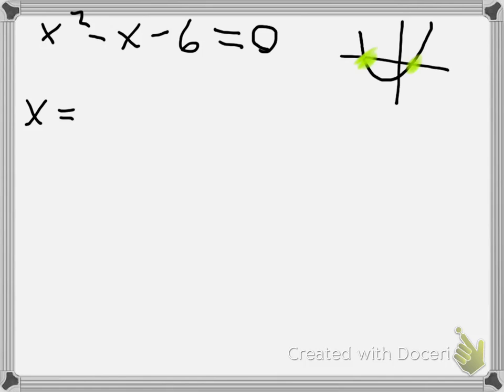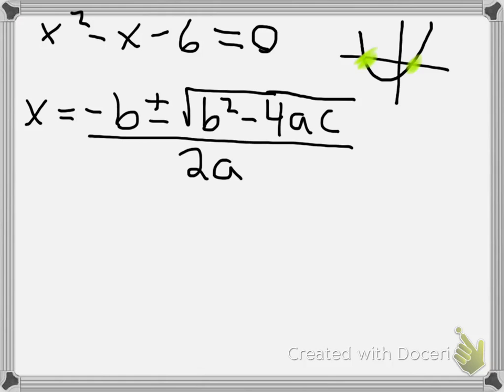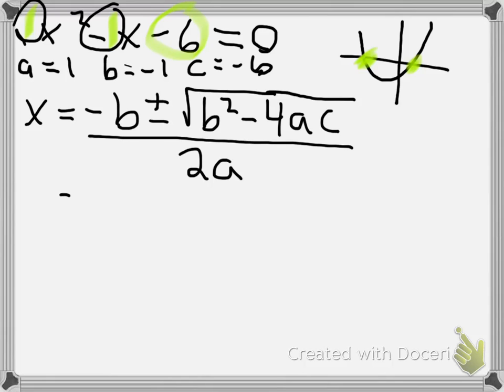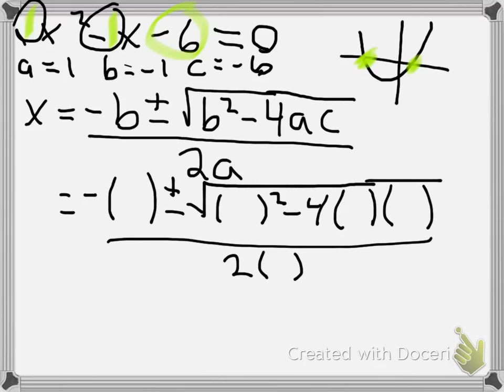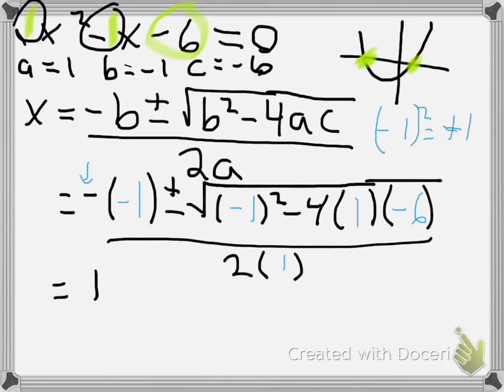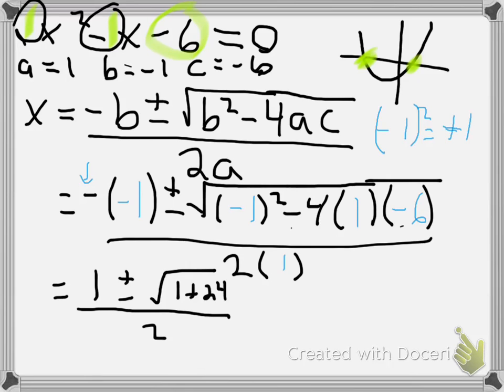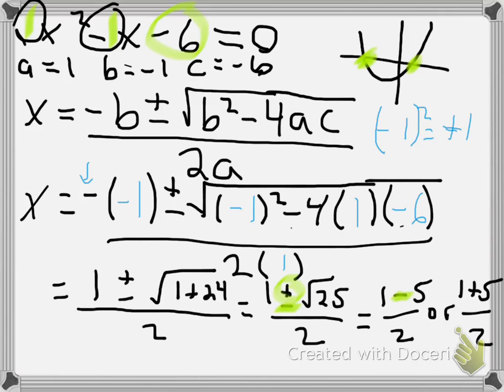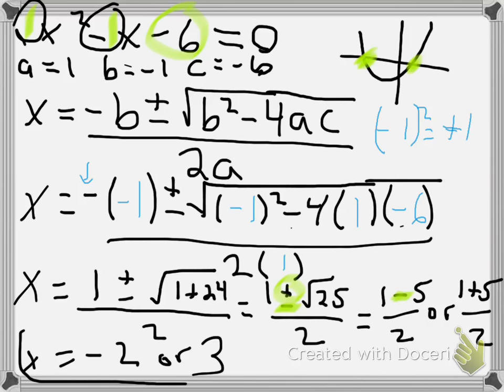Quadratic formula ex 1